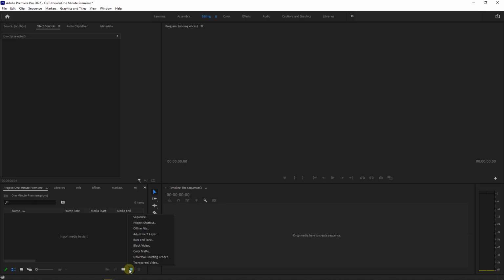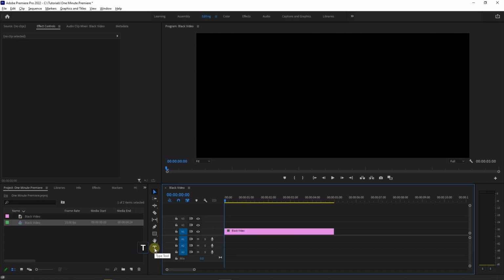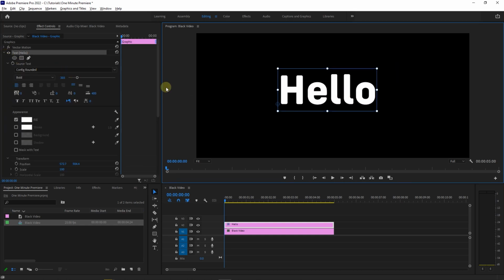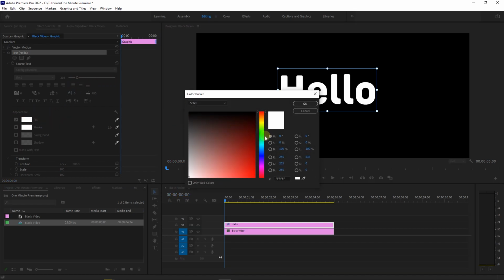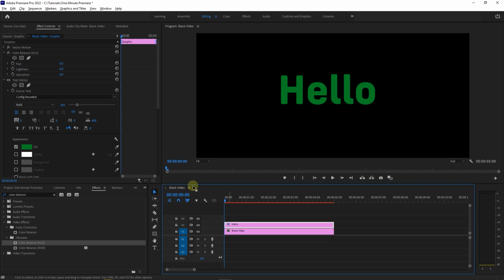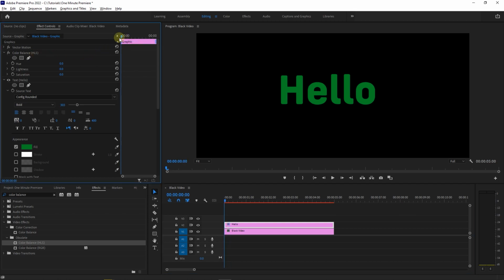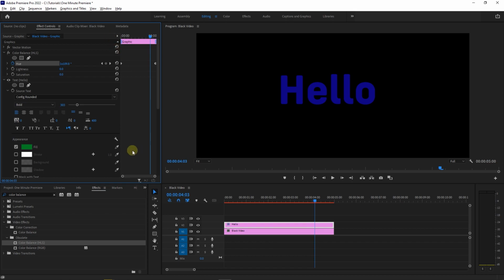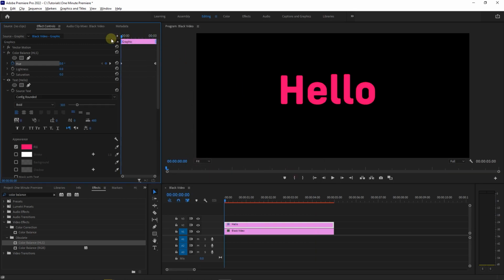Premiere Pro : FLASHING COLOR Text Effect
How to Create a Flashing Color Text Effect in Premiere Pro